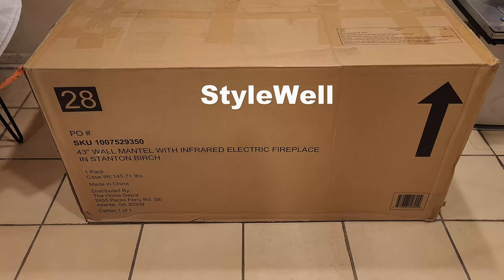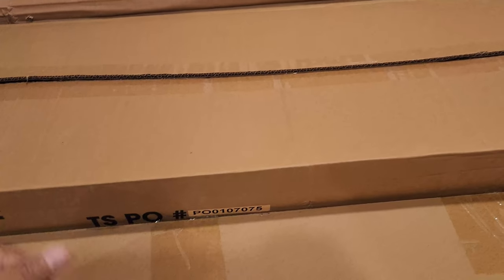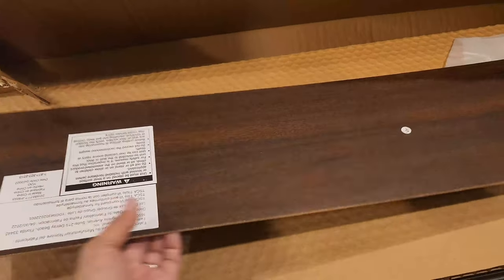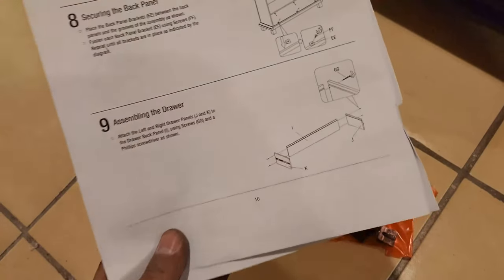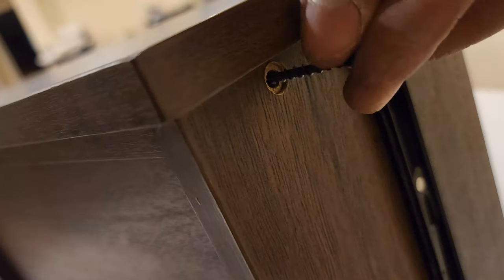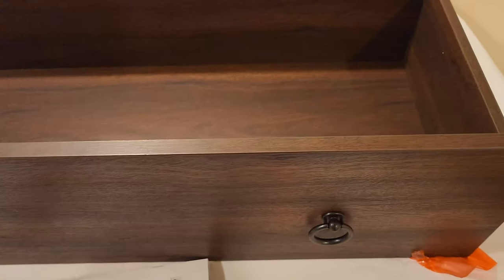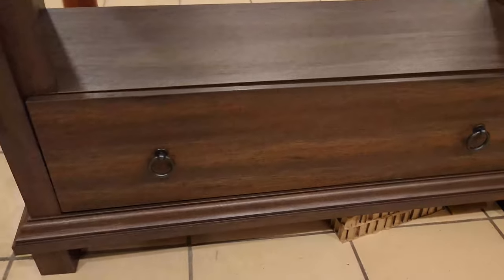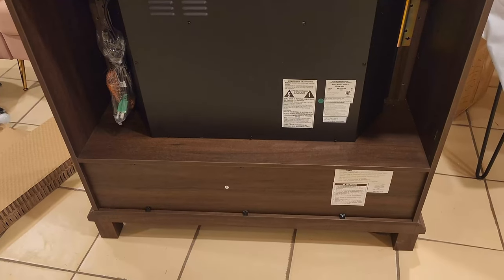Fireplace from Style Well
This 43 inch Fireplace takes a bit of time to put together but it pays off once you are done, the instructions are fairly easy to follow; it looks great and functions well.

The heater heats up fast and does send hot air out fast, I like that it has a good and complete remote. If you do not have the remote, the control panel on the fireplace has the exact same controls and they blend in with the fireplace.

The fireplace effects look cool, either just the warm orange look or with the blue flames.
I enjoy the fact that you can control the flames, the speed and the brightness.

The one item that gave me a hard time is the drawer, the instructions are not too clear as to how to build and putting it on it was a bit of a problem but I got it done, I do not think I will be putting many things on the drawer but I guess it is nice to have instead of an empty space.
I do like that all parts are labeled and some are put together already.

The final product looks very nice and elegant, looks just like wood and it is not too big or small.  It will go into a room where I want this fireplace to make it look inviting.
Looks and functions great and have gotten compliments all the time.